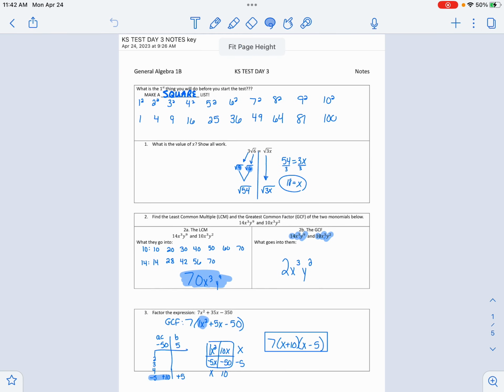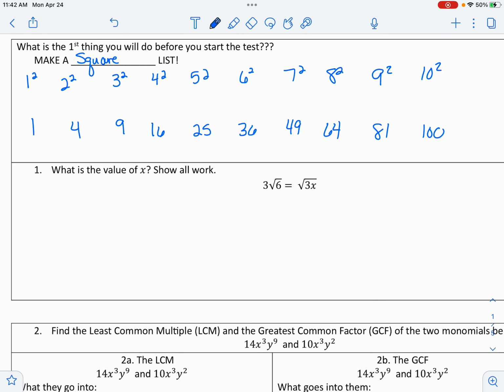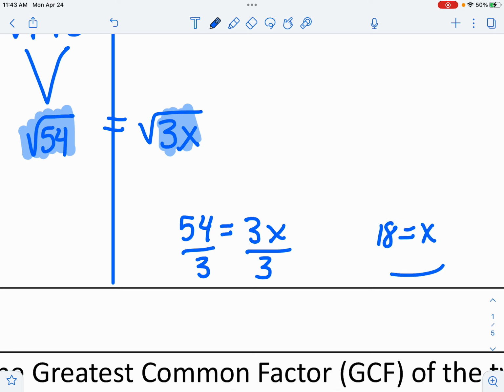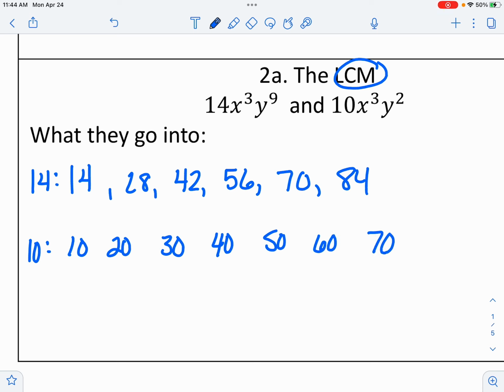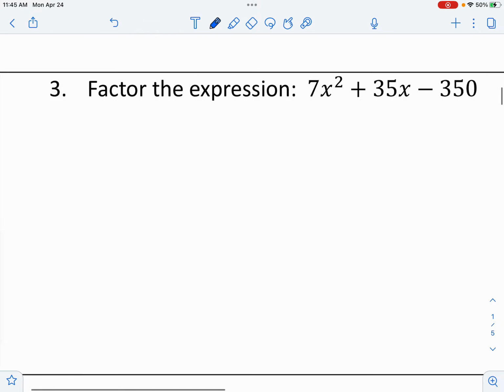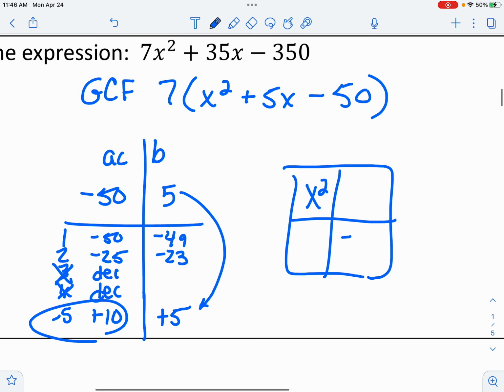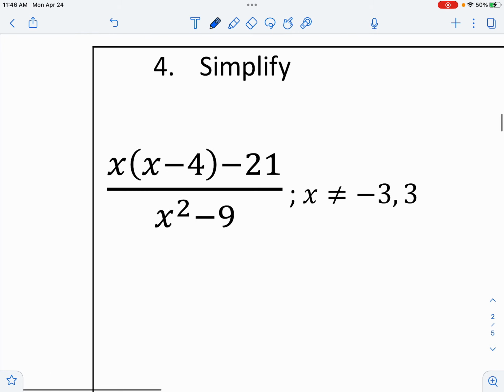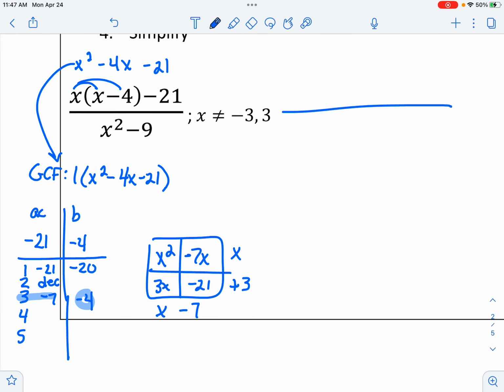Gen Alg 1B: KS TEST DAY 3 NOTES (Part 1)